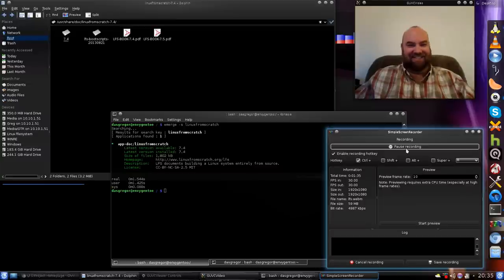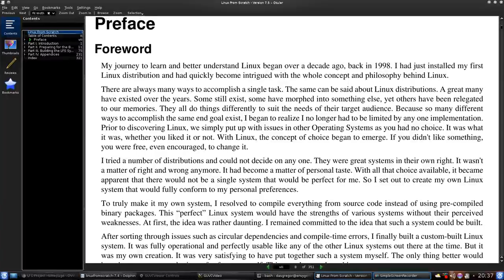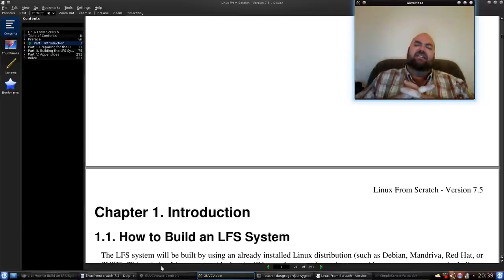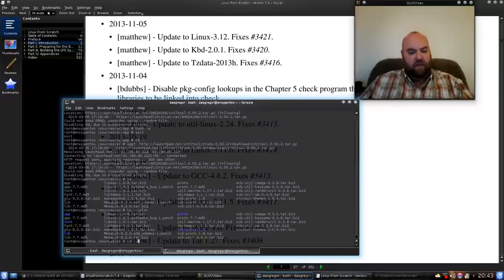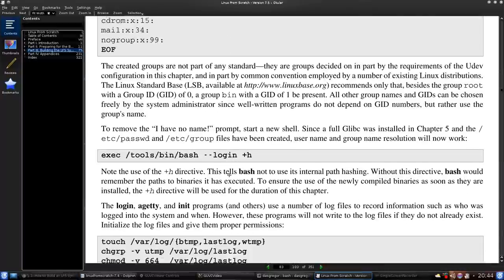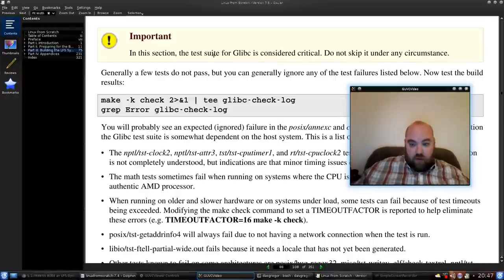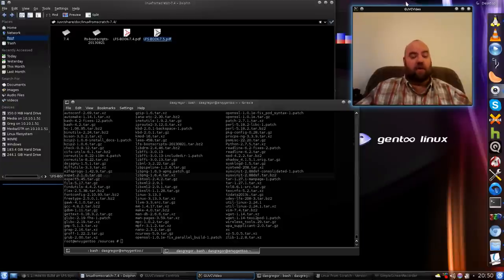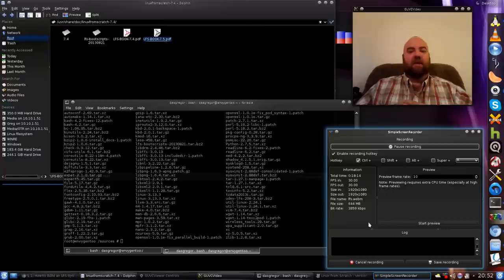Gentoo in Review - LFS (Linux From Scratch) Install Rambles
I used Gentoo this week to build a Linux From Scratch partition.  Here are a few rambles about this.  A big warning, if you were afraid to tackle Gentoo, be even more afraid to venture into LFS.  I did my build in around 17.5 hours, and at the end of that I had a bootable system with a working kernel.  It may be another week before I get a Window Manager or Desktop Environment installed.  I could do the same in Gentoo in less than 24 hours with KDE built.